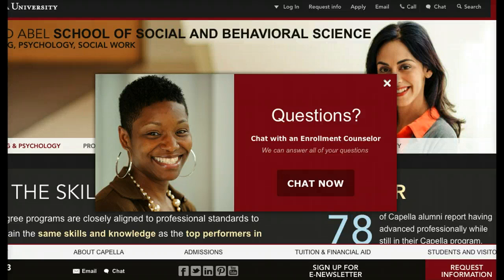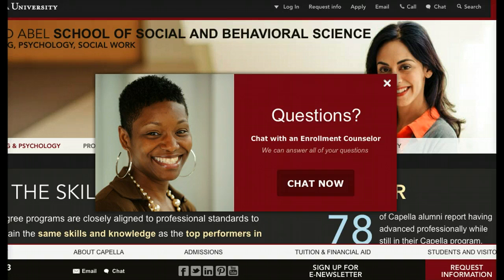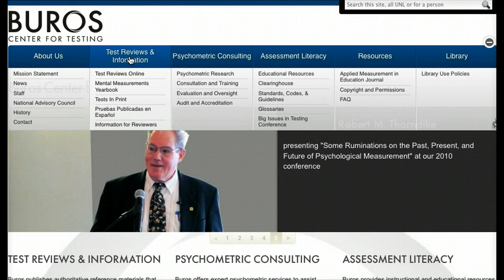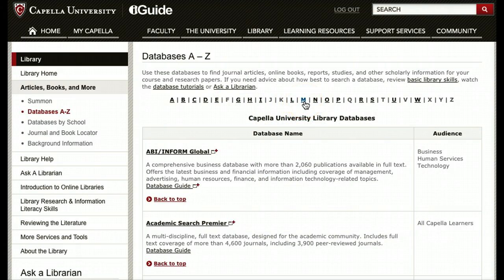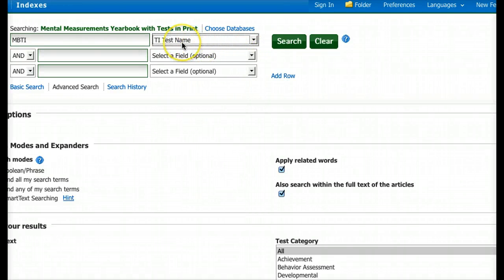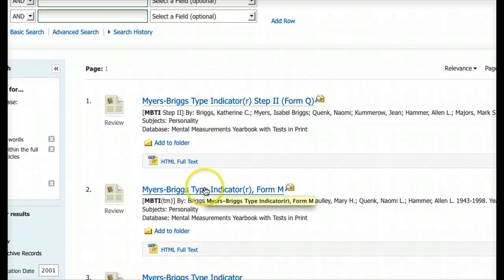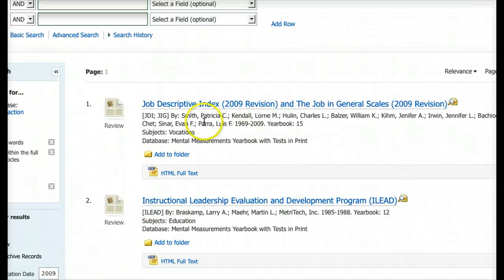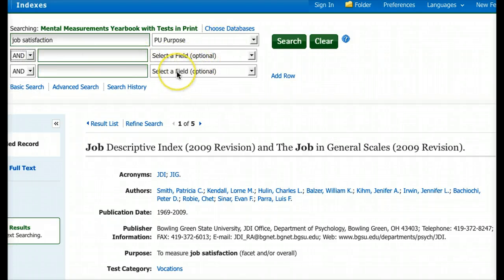PSY8721: Week 3 Lecture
Capella University: PSY/8721: Week 3 Lecture: Mental Measurements Yearbook